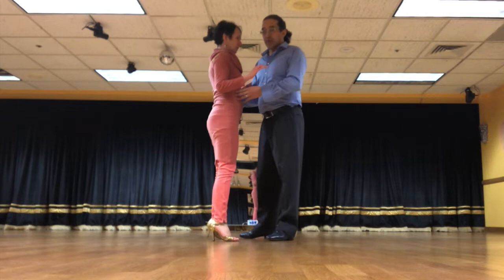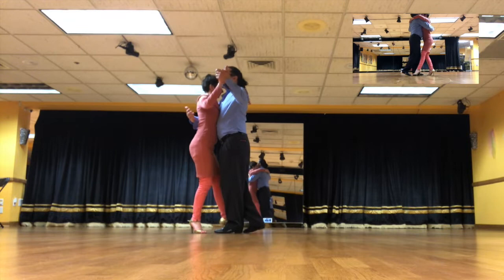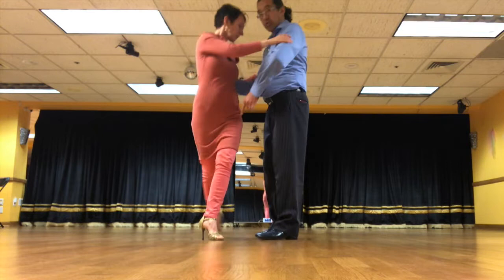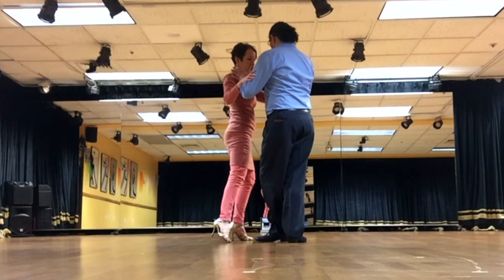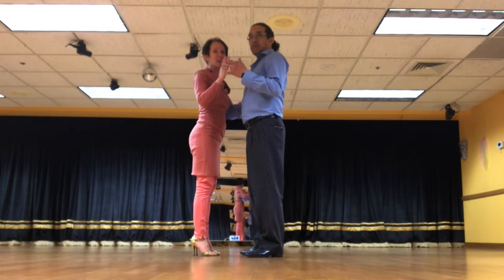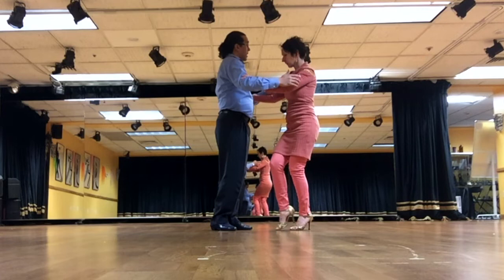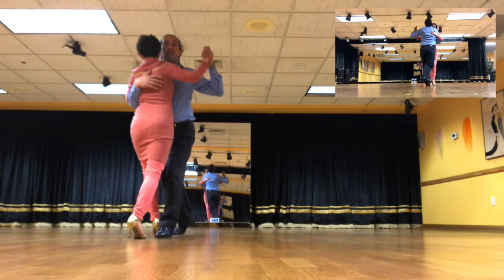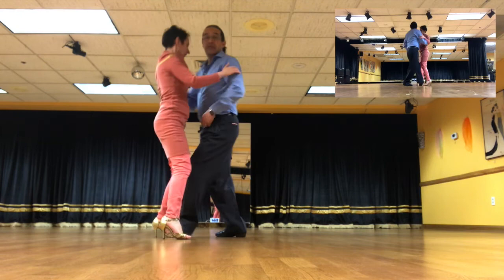Short Sequences COVID 19 class 2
45 minutes Short Sequences Class with Hernan and Anita. Those of you who have your dance partners right at home  are in luck. Those who can get together with one without risking COVID-19 infection - go ahead. Those who are alone - we will show steps for both roles so you can keep your imagination working. We are explaining and demonstrating short sequence, navigation in line of dance, possible musical interpretations, steps and technique for Followers and Leaders